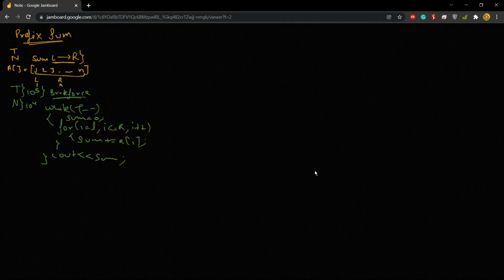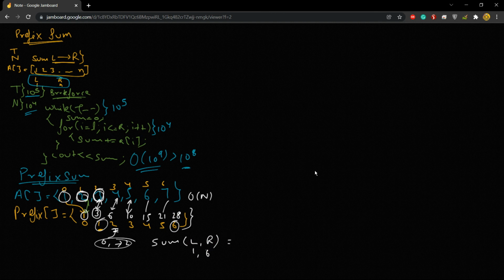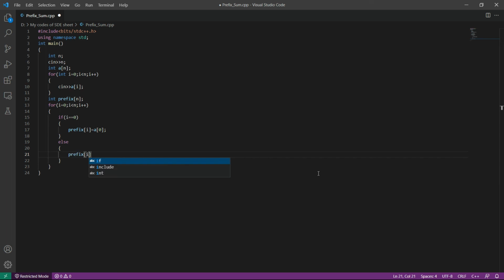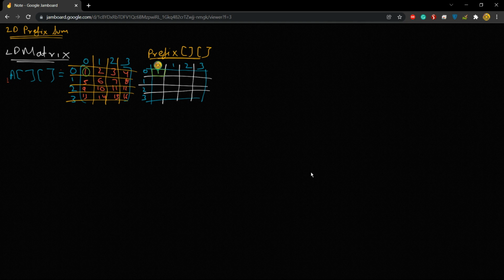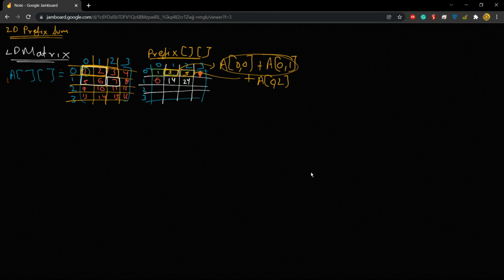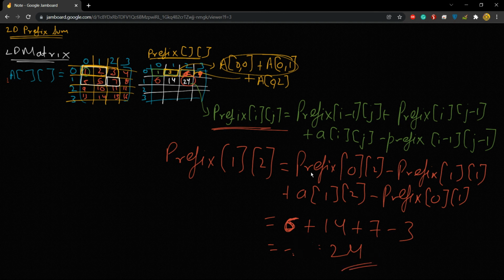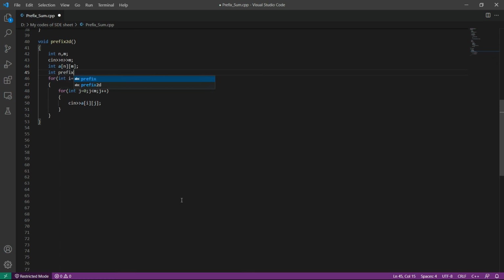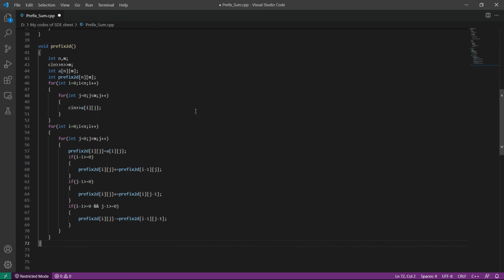Prefix Sum 1D and 2D with code || Algorithms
Hey guys , I am Unnyan Sharma. I am a M.tech CSE studen at IIT ROPAR. I got AIR 525 in GATE 2021

Hello Everyone we have created a space on the largest question sharing platform QUORA to help out gate aspirants in giving guidance and motivation for this year-long journey

FILL GOOGLE FORM FOR NOTIFICATION